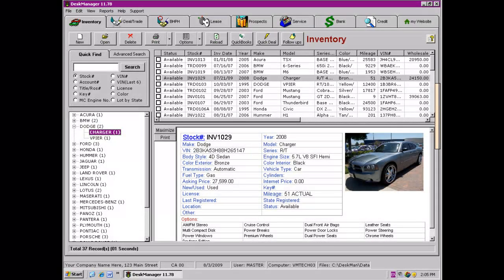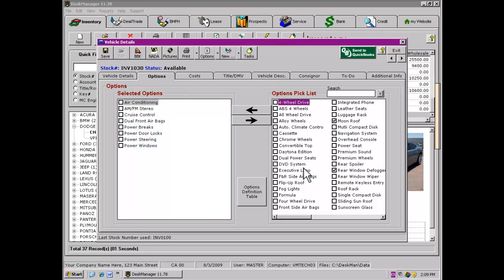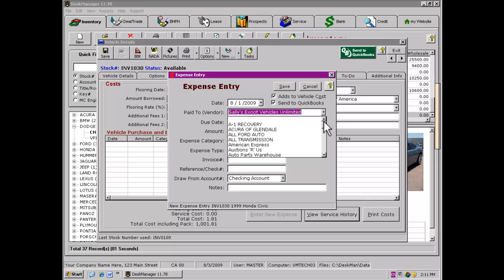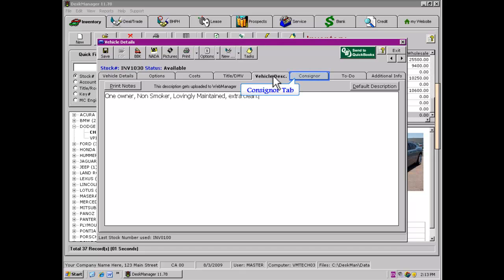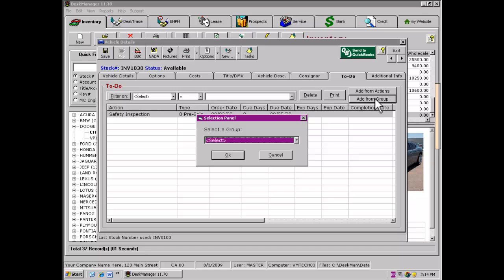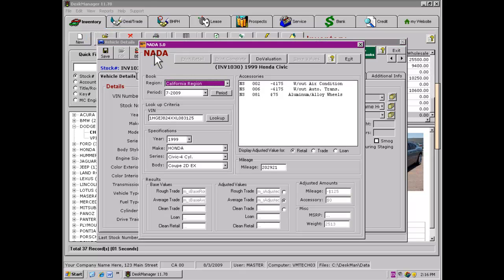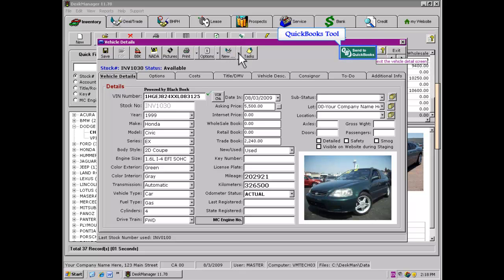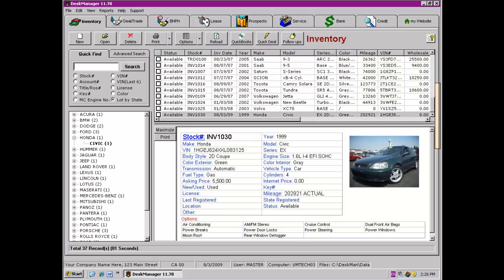DeskManager's Inventory Management System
An overview of how inventory is managed in the DeskManager software.